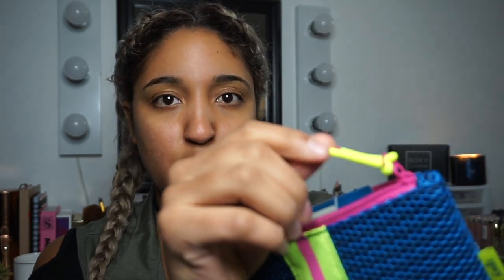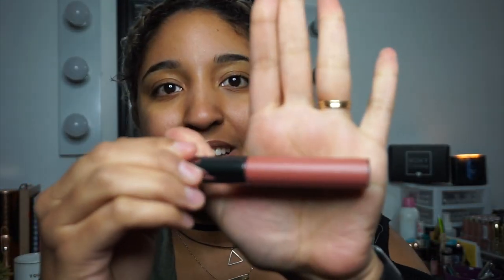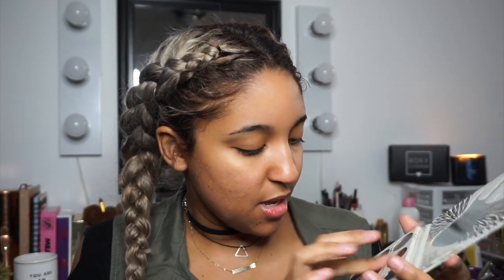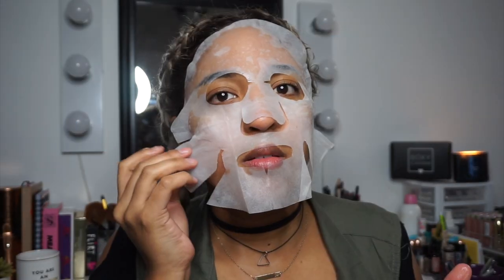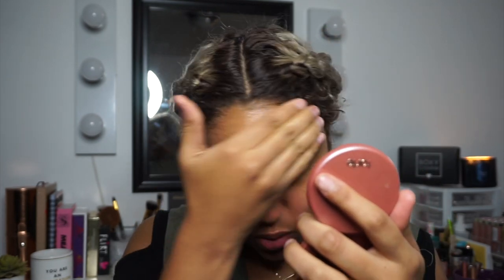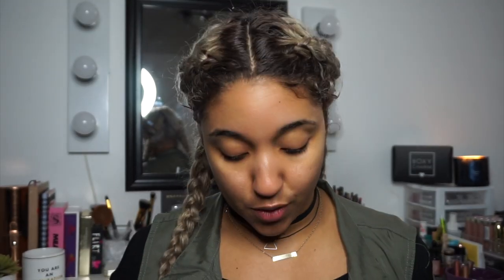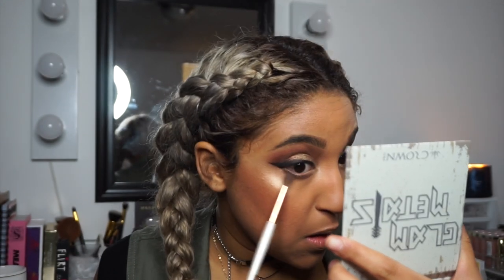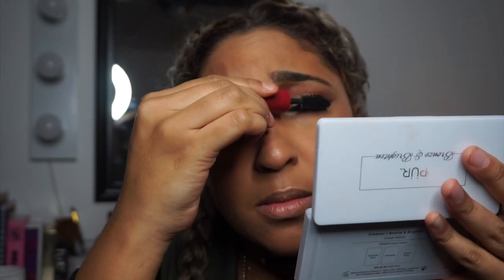Boxycharm vs IPSY | January 2018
I wanted to do something different with my boxy charms. Since I also get Ipsy, I wanted to put them head to head to see which subscription is best for that month. Let me know is you would rather see is this was or if you would prefer a different method!
I love you all so much and I hope you enjoy the video!

Januarys Ipsy:
-CIATÉ LONDON
Fierce Flicks Liquid Eyeliner
-DOUCCE
Punk Volumizer Mascara
-ALTERNA HAIRCARE
Caviar CC Cream (I liked it but didn't love it. I had to use more than I usually do with my other leave-ins)
-BIOREPUBLIC SKINCARE
Sheet Mask Duo: Aloe Rescue & Pomegranate Crush Sheet Masks
HOLA NEON
Velvet Liquid Lipstick in DF

Januarys boxy charm:
-Crown Pro - Glam Metals Palette
-Girlactik - Matte Lip Paint
-PÜR The Complexion Authority - Bronze and Brighten Cheek Palette
-It Cosmetics - Brow Power™ Universal Eyebrow Pencil

S O N G:
T W I T T E R           @Michellex393